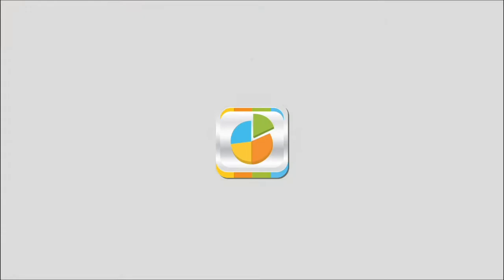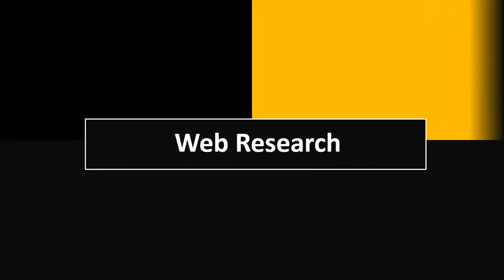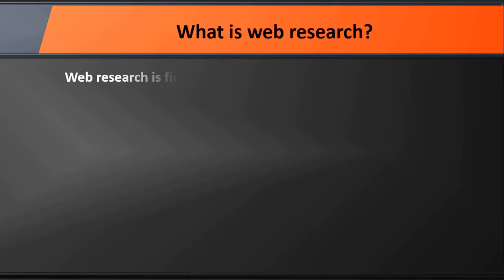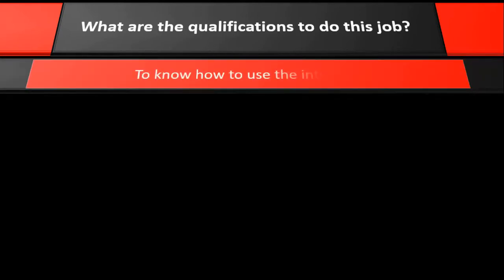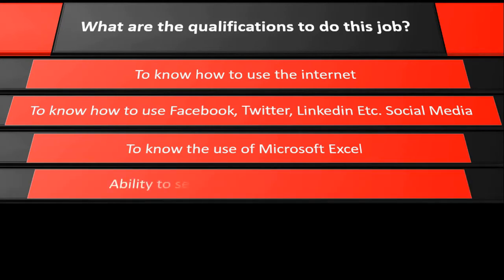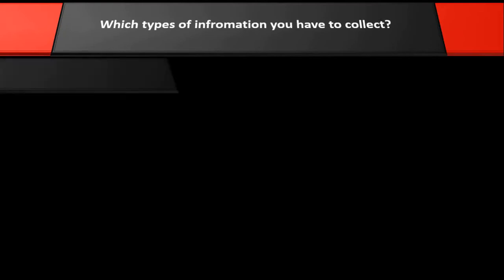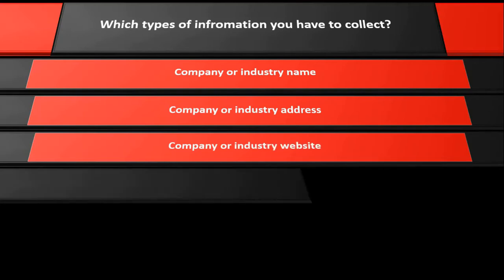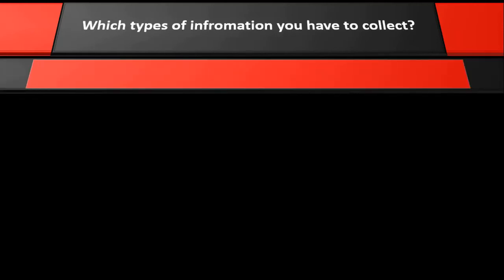What is Web Research? A Complete Guide: Lesson 02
What is Web Research? Learn From basic web searches to advanced techniques that help you find company details; this course includes almost everything you need to learn how to do research on the internet.  This course is divided into various lessons that can be accessed free of cost.

To learn more about Web Research for Beginners: Find Any Business And Owner Details Online course, please